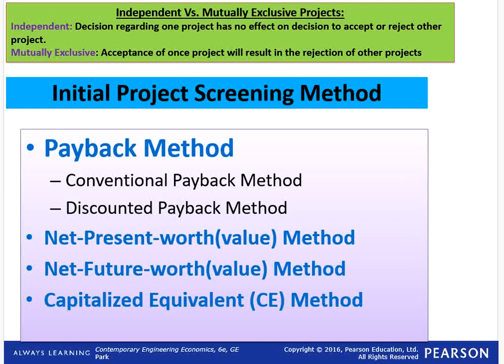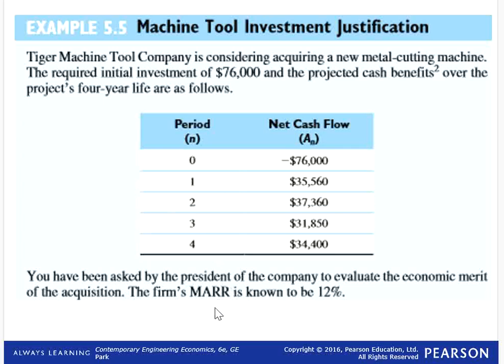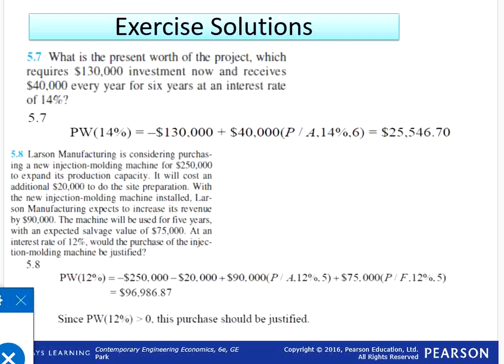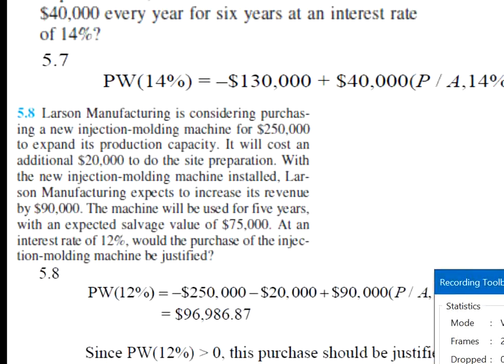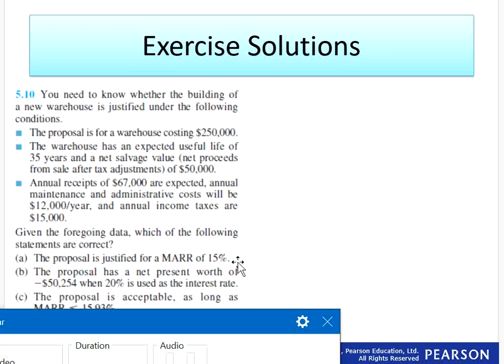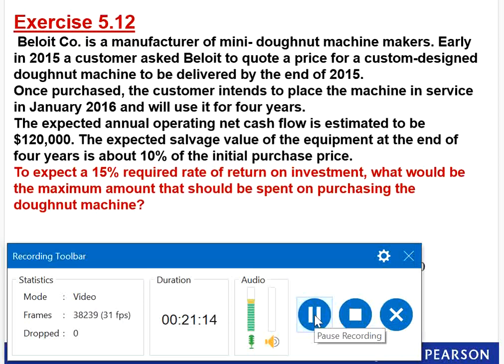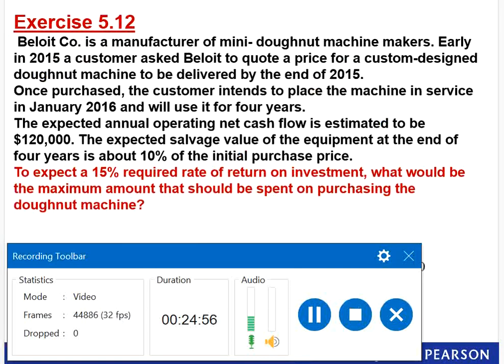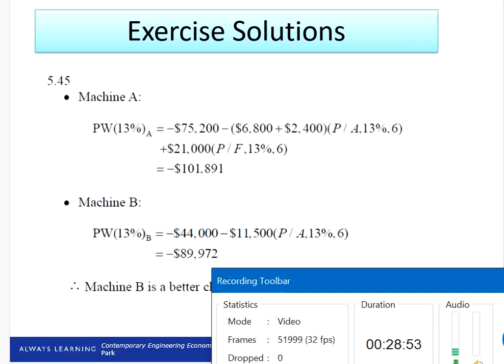BUS 481 Engineering Economics Chapter 5 Lec 03 Slide 25 - 43